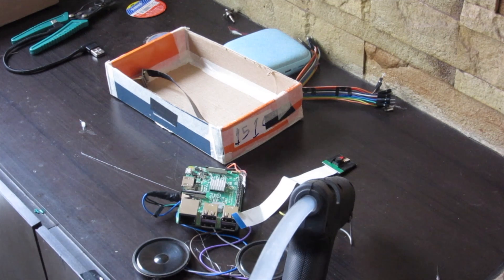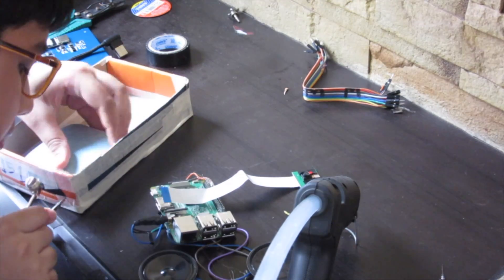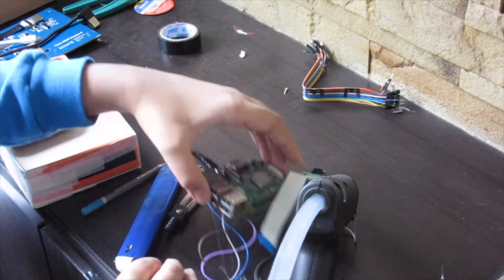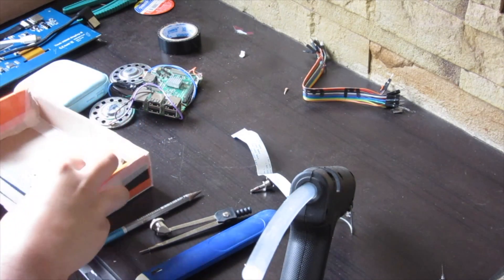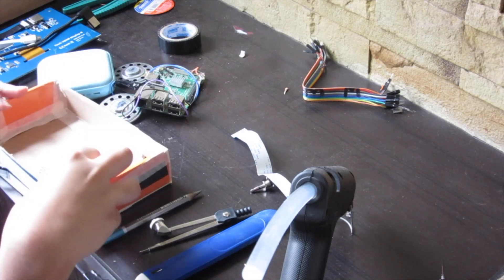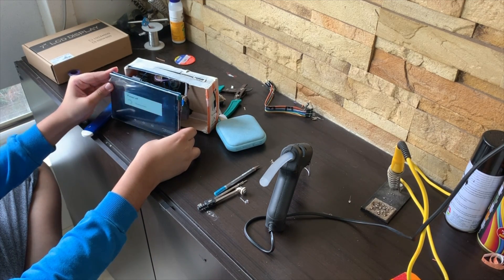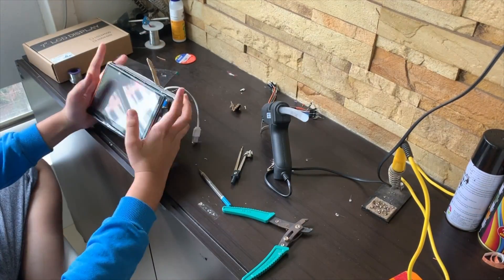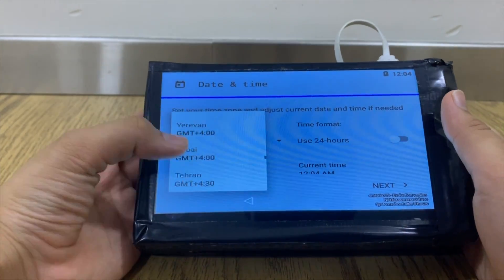How To Make a Tablet Computer at Home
This took me 5 months to build, but if you watch this video carefully you can get it done within 60 minutes.

**BEFORE YOU COMMENT**
This isn’t copied, I have made it myself. I started working on this project in January of 2019, it just happened to be that DD-ElectroTech uploaded his video in February that same year. I had this idea back in January that year, the concept and build is completely original. His video also helped me by quite a bit as I could implement some of his ideas in my tablet as well. I have put in a lot of efforts into this build, from travelling to different places to find parts to recording and editing the entire process.

Please Contact or the email in the about section of this channel prior to Copyright Striking the channel or Video, Much Love :)